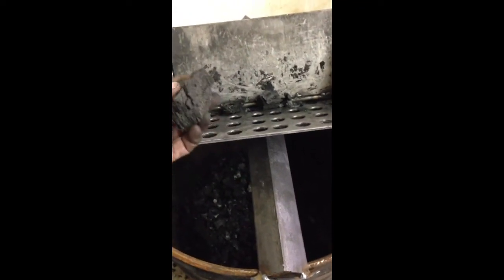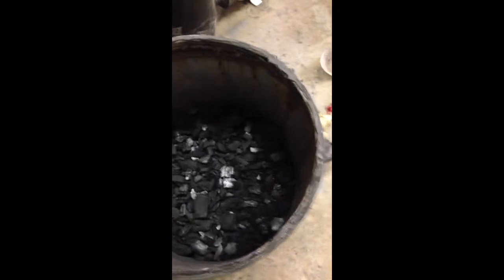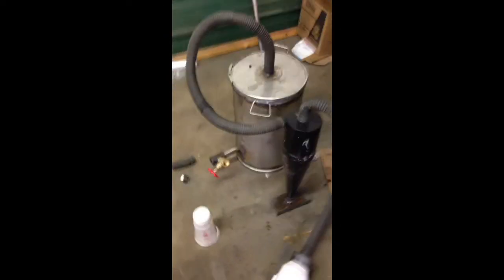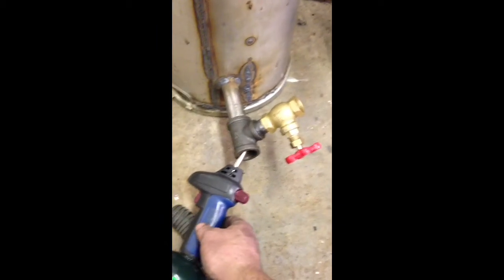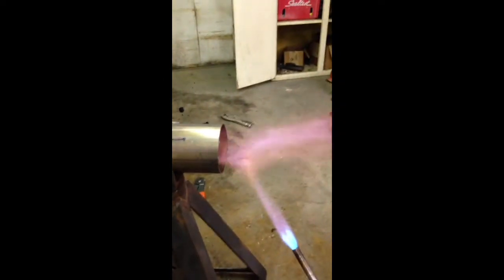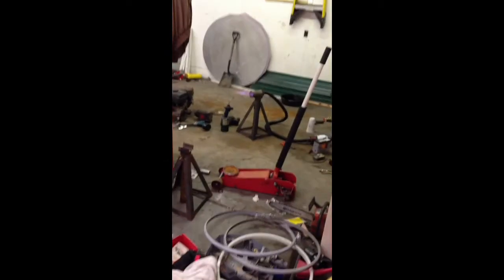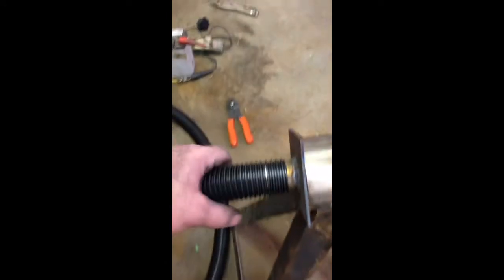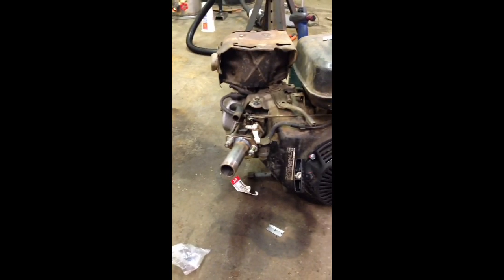Charcoal gasifier. Logs to burnable gas. Homemade gasoline replacement